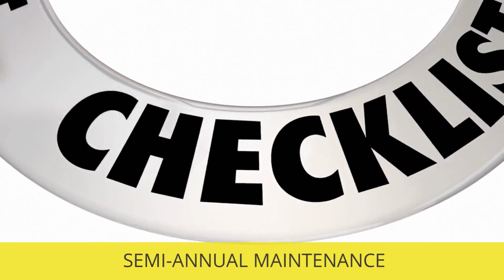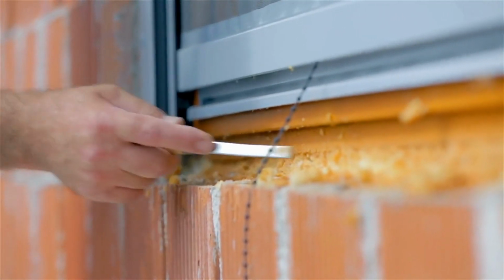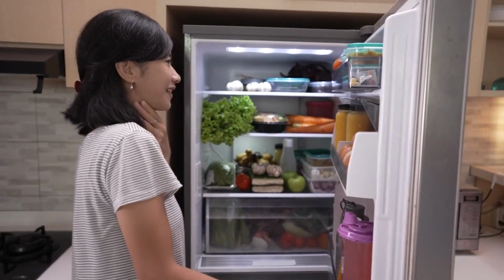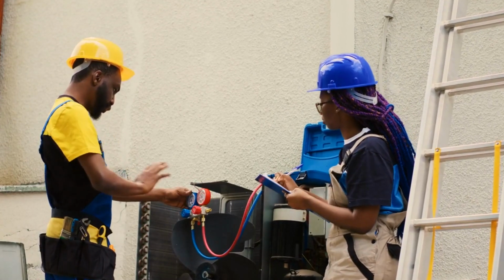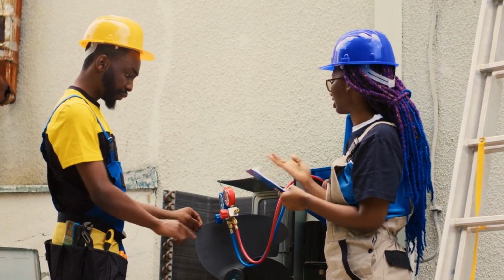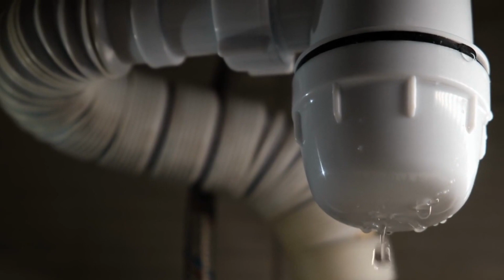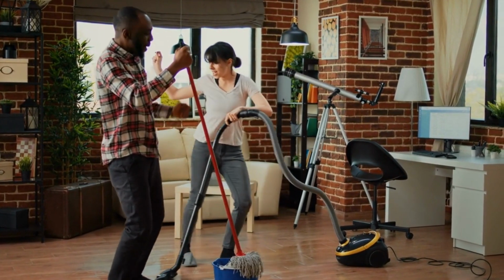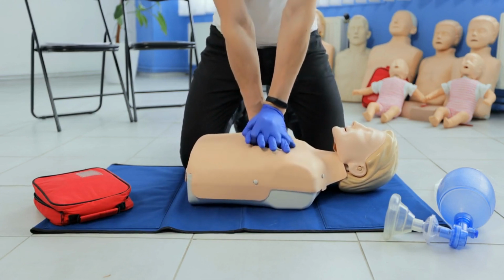Semi-Annual Home Maintenance Checklist: 24 Essential Tasks for Safety, Savings, and Comfort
Welcome to our comprehensive guide to semi-annual home management! In this video, we unveil 24 essential tasks that are designed to be performed twice a year, ensuring your home's functionality, security, and comfort are always at their peak. From safeguarding against water damage to mastering critical safety drills, each task plays a pivotal role in creating a resilient and harmonious living space. Discover how changing HVAC filters, testing smoke alarms, cleaning faucets, and conducting safety drills can elevate your home's well-being. Whether you're an experienced homeowner or just starting, these actionable strategies empower you with the tools and knowledge needed to optimize your home's quality of life. Join us as we dive into the world of semi-annual home maintenance, and get ready to unlock the true potential of your living space. Don't miss out on the opportunity to create a safer, more cost-effective, and comfortable home.